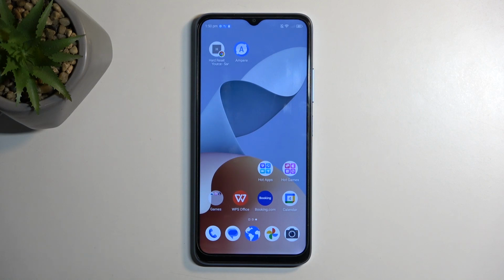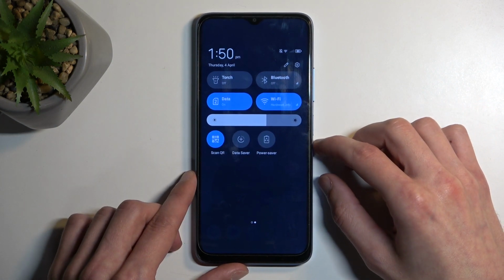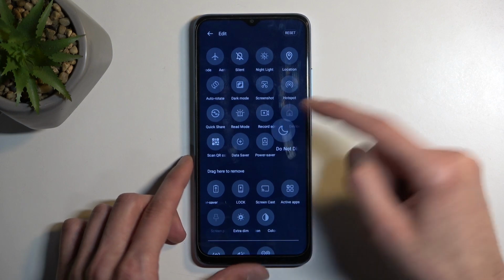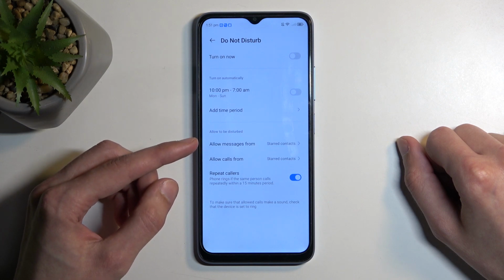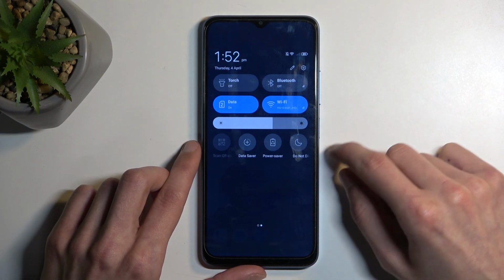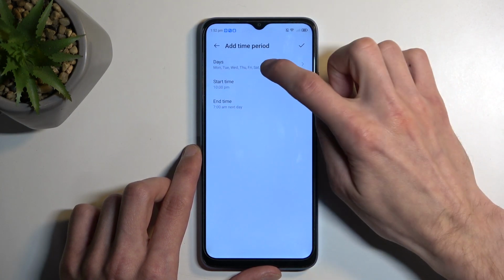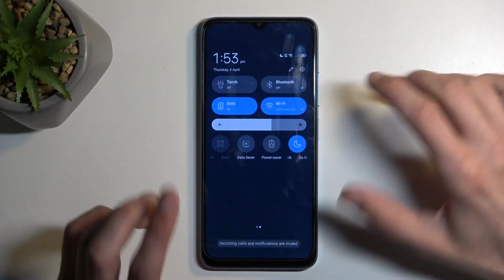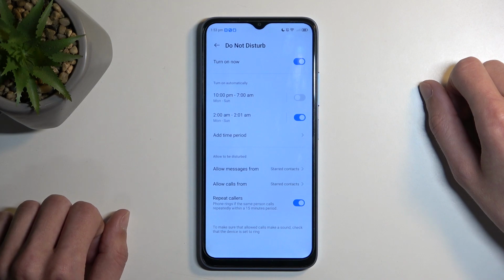How To Enter & Manage DND Mode On ZTE Blade A54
Explore how to enter and manage the Do Not Disturb (DND) mode on your ZTE Blade A54 for uninterrupted focus and peace in this helpful video tutorial. Learn how to customize DND settings according to your preferences.

How can you enter and manage Do Not Disturb mode on the ZTE Blade A54?
Want to minimize interruptions on your ZTE Blade A54? Learn how to use DND mode here!
What options are available for managing DND mode on the ZTE Blade A54, and how do you access them?
Need to customize DND settings for specific scenarios on your ZTE Blade A54? Discover how to manage DND mode effectively.
Curious about how to ensure uninterrupted focus on your ZTE Blade A54? Get step-by-step instructions in this video tutorial!